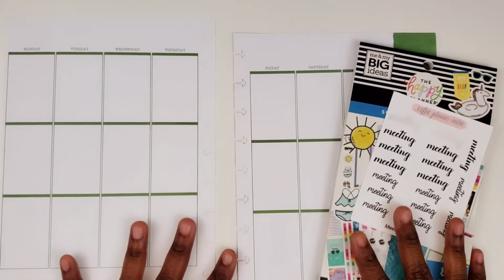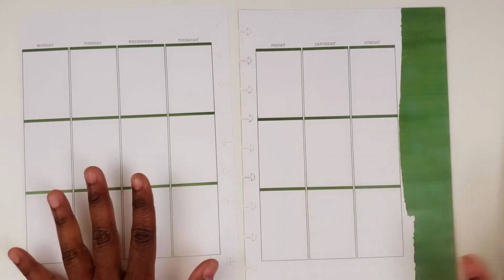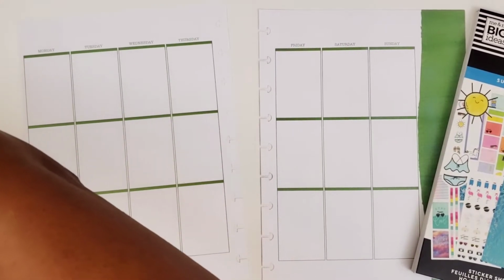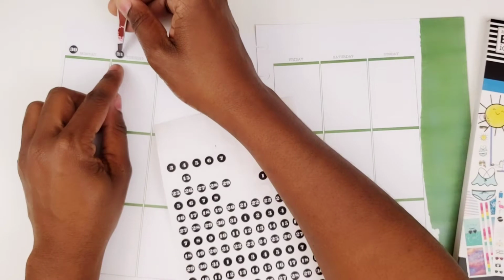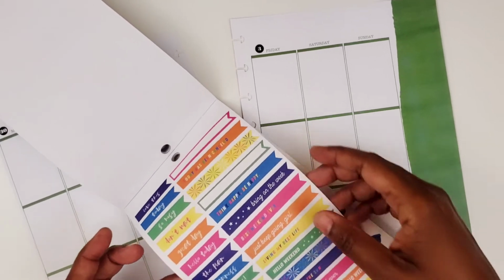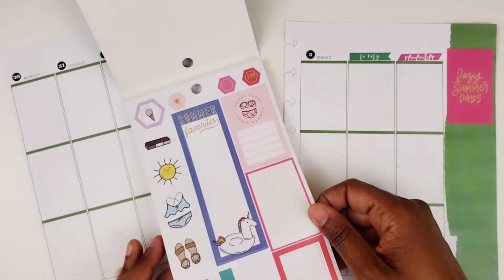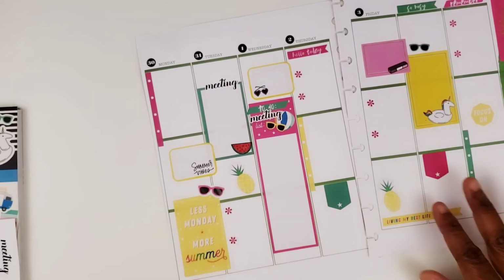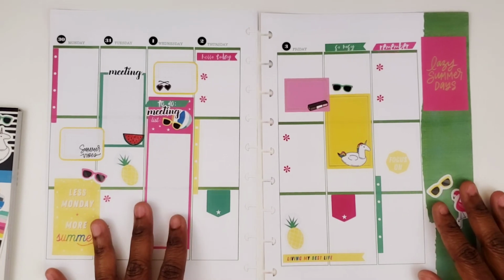Plan with Me 8-30-2021 | Work Planner | PA Inserts